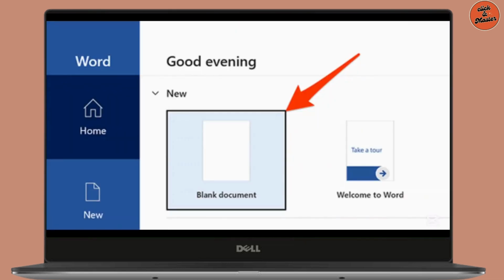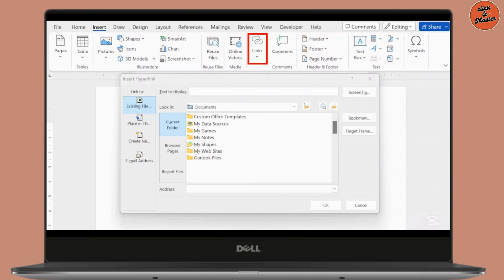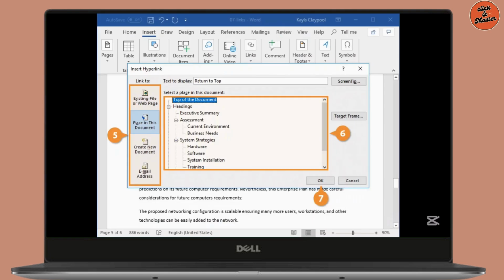How To Insert a Hyperlink In Microsoft Word ?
Welcome to our step-by-step guide on "How To Insert a Hyperlink In Microsoft Word"! If you’re looking to learn how to add hyperlinks to your documents or want to know how to link to websites, email addresses, or specific locations within your Word document, this video is perfect for you. Whether you're working on a resume, report, or any other Word document, we’ll show you how to easily insert hyperlinks and make your documents interactive and functional.

In this video, we will show:

How to link to a website in Microsoft Word
How to add an email link in Microsoft Word
How to create a link to another document in Microsoft Word
How to hyperlink text or images in Word